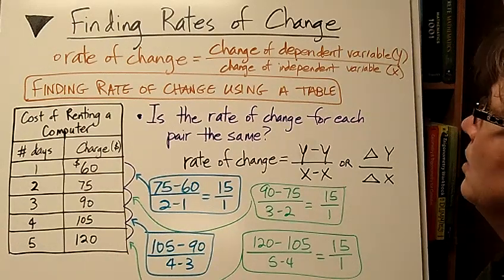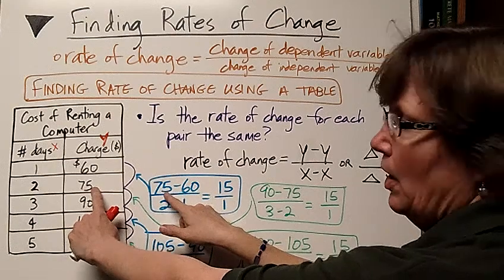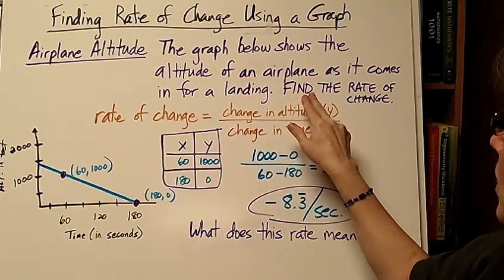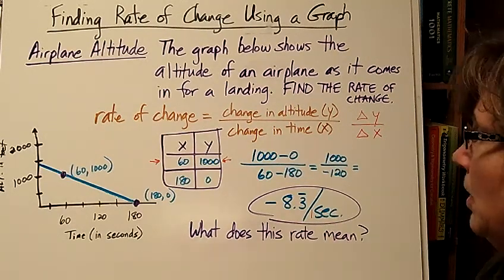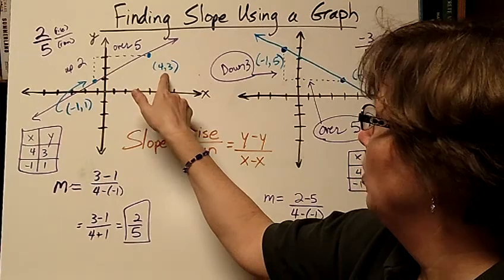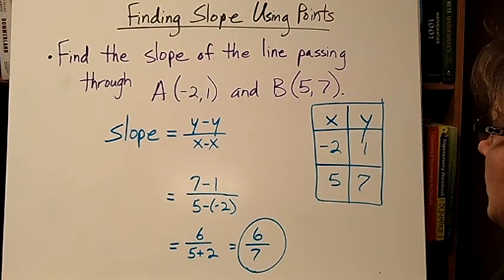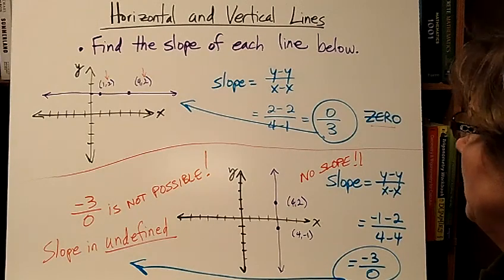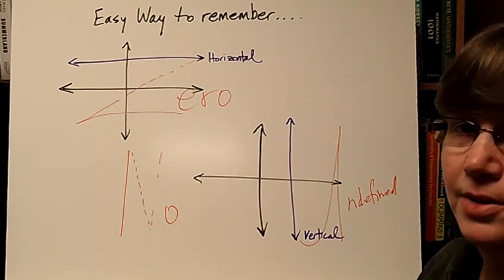05--Rate of Change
Algebra 1 topic--rate of change